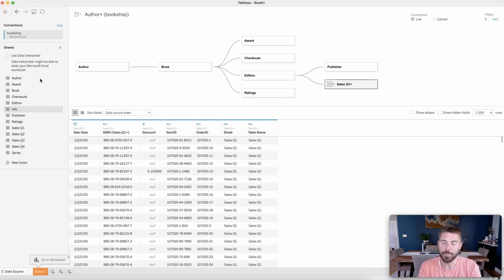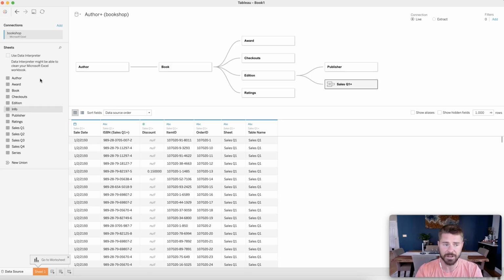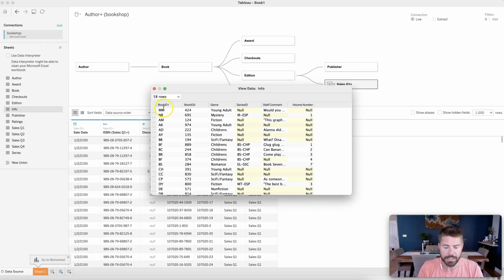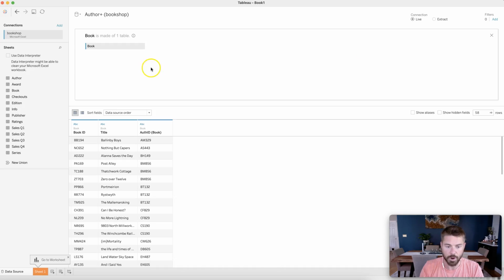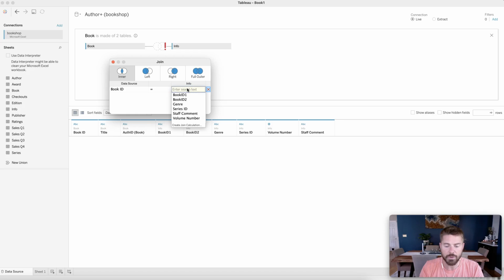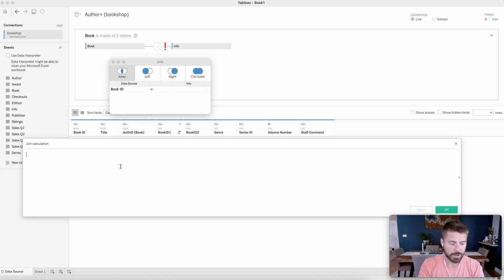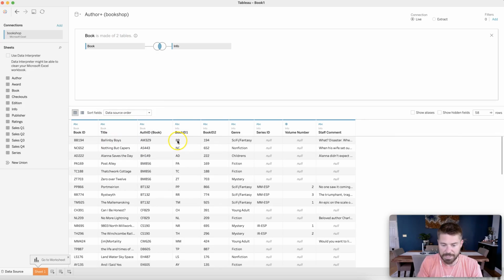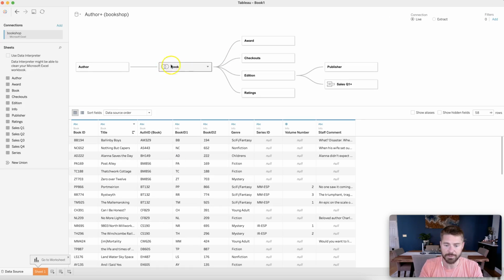Data Sources: Joins in Tableau